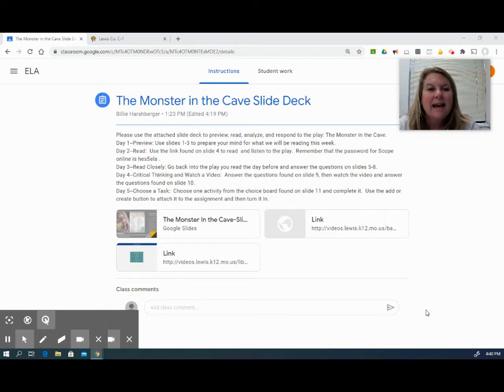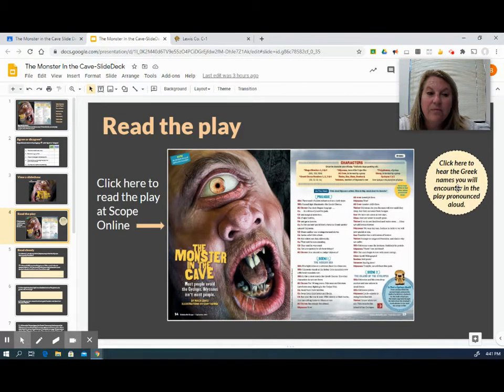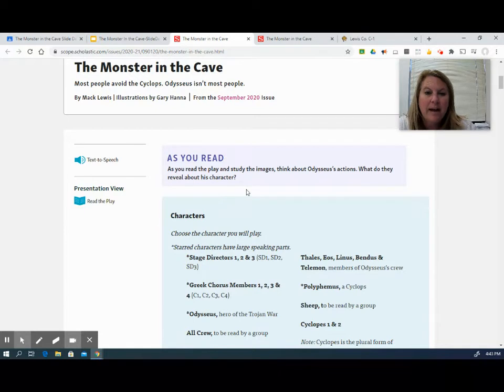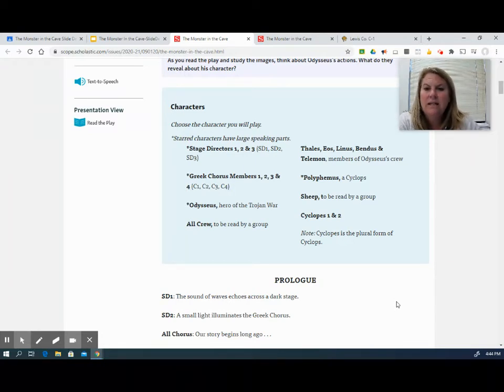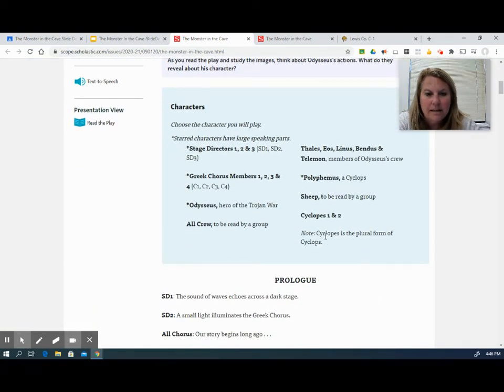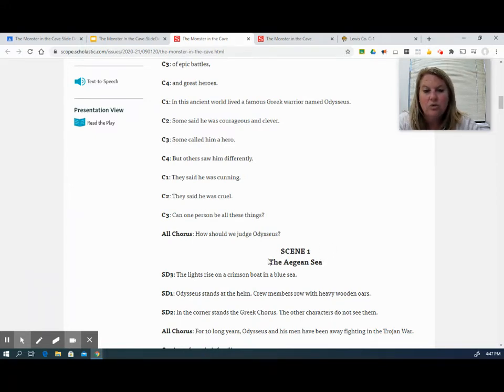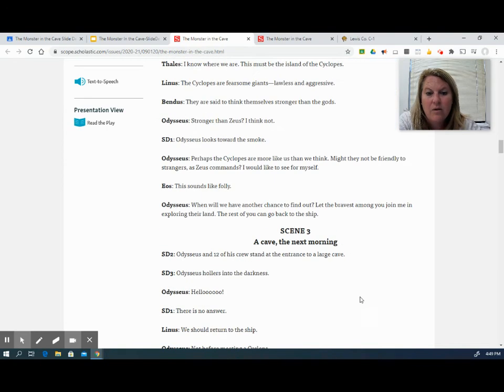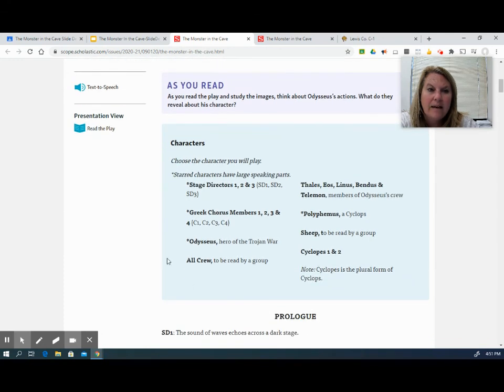Day 2 Monster in the Cave